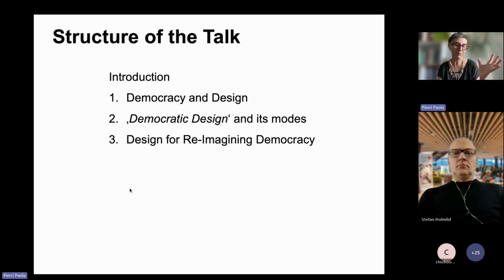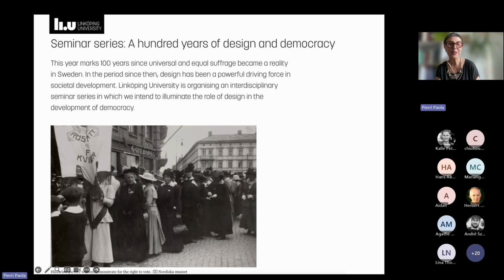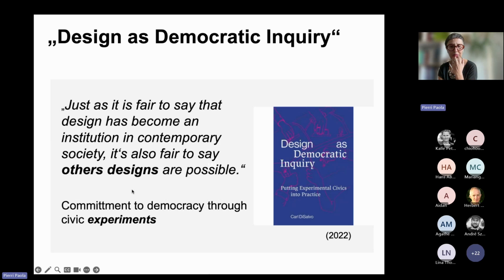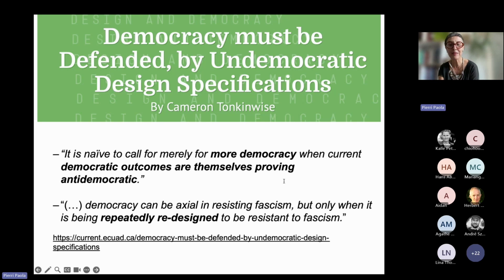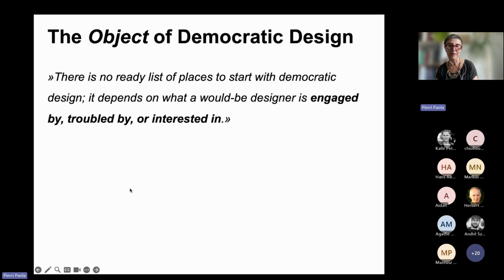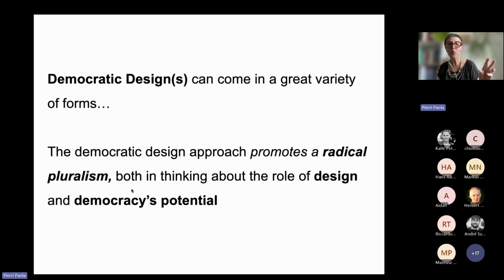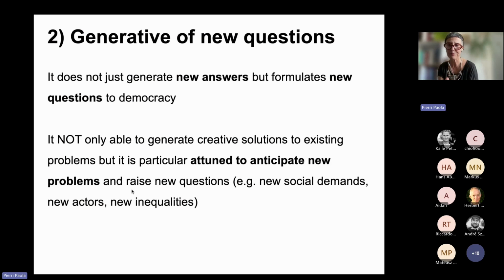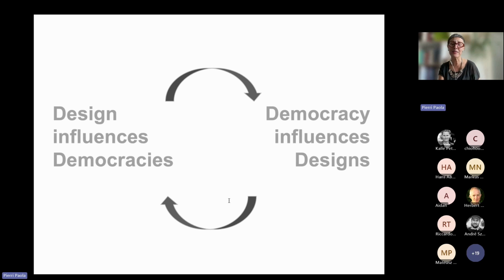Experio Seminars #33 with Paola Pierri